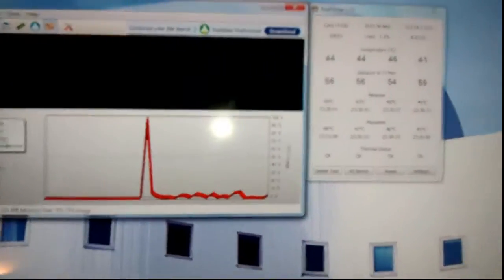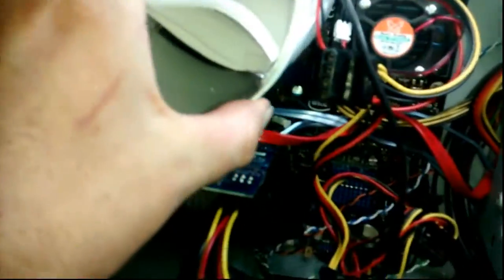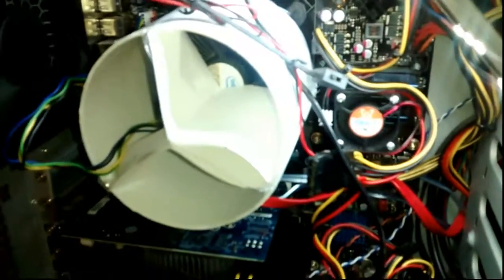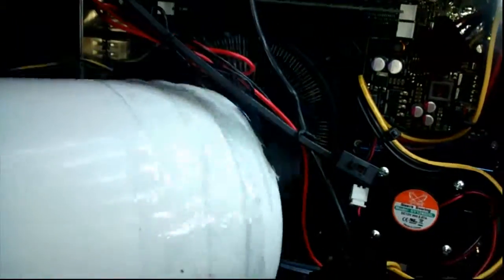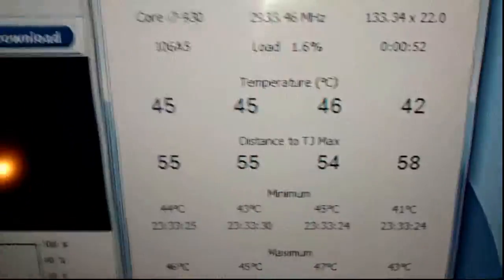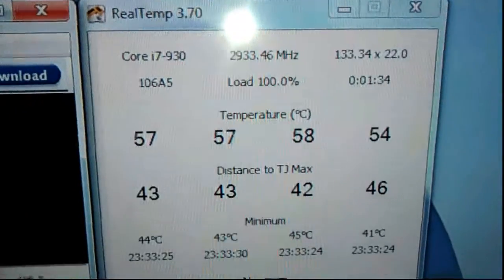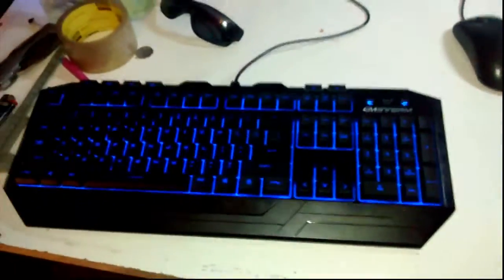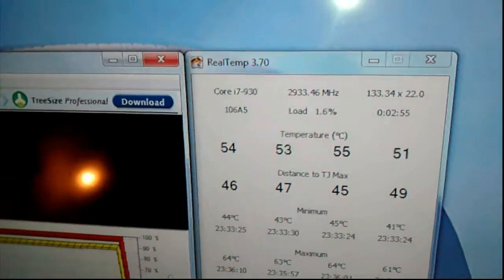Ghetto Intel Stock Cooler mod -3 degrees quick and dirty Part 1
With mod 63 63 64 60, without mod 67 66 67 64 a little bit more than 3 degrees difference part 2 without Ghetto Cooler